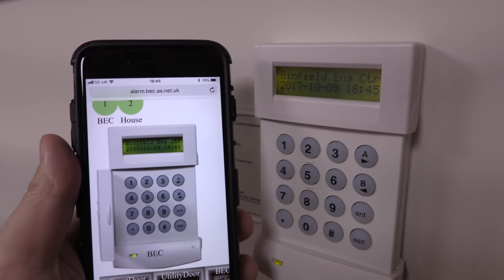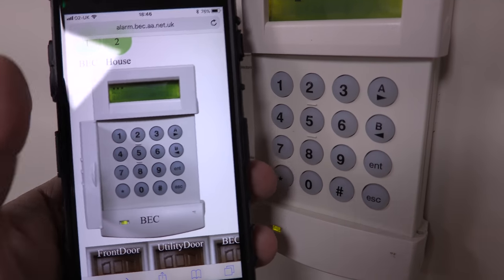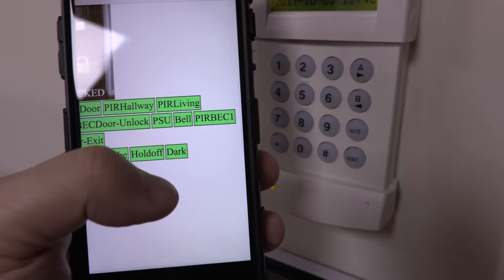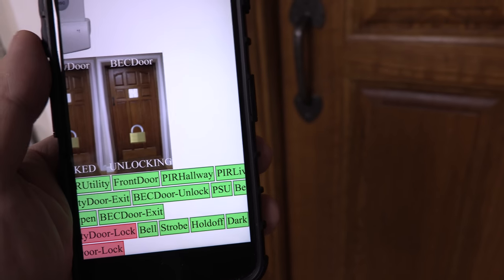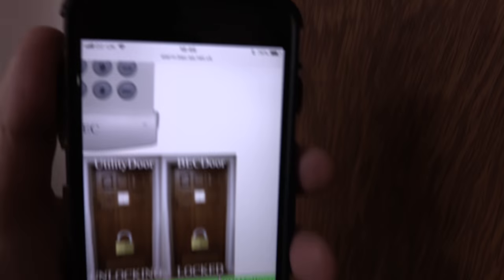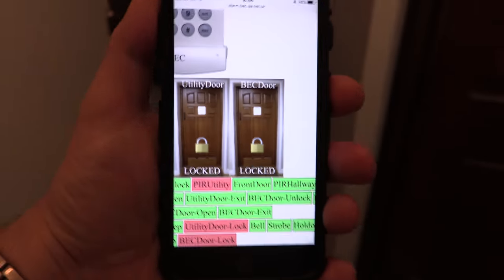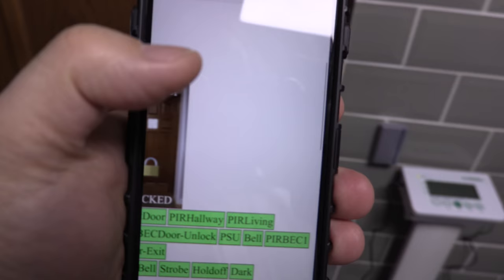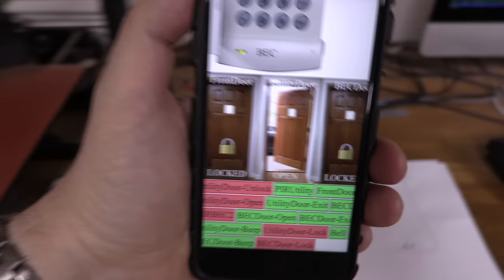The new SolarSystem alarm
Work in progress, but pretty awesome I think.